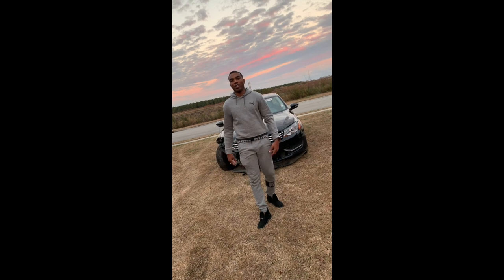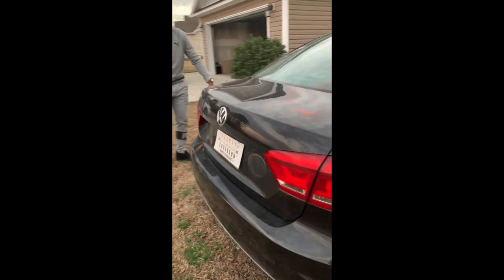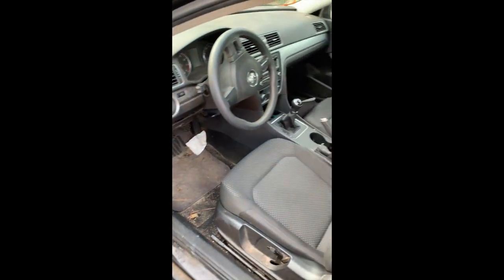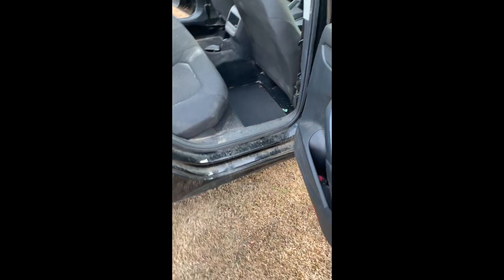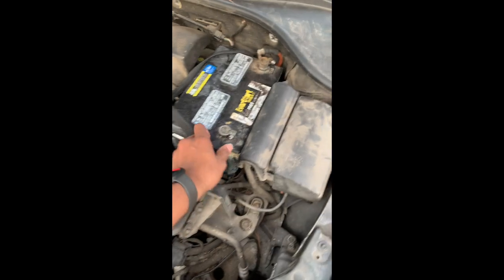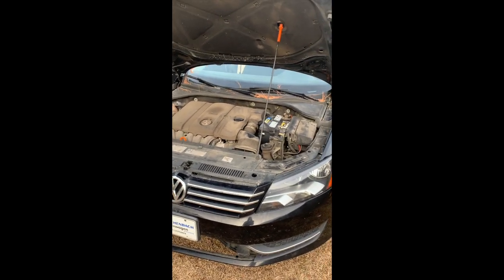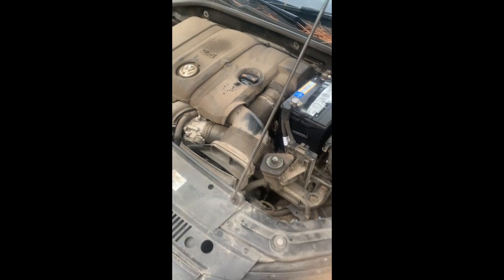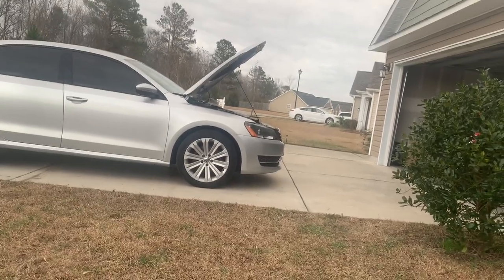rebuilding wreck volkswagawn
rebuilding wrecked 2012  Volkswagawn Passat pulling apart all damage piece and get the car started and cleaned.
follow the instagram page Wee@Rebuildz